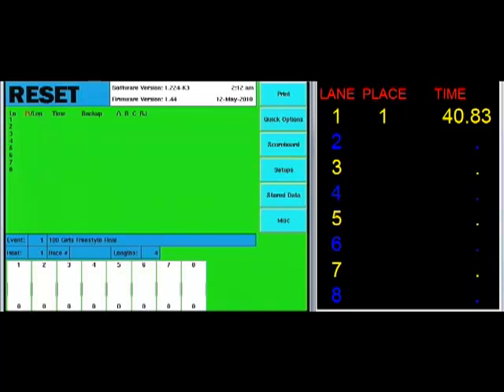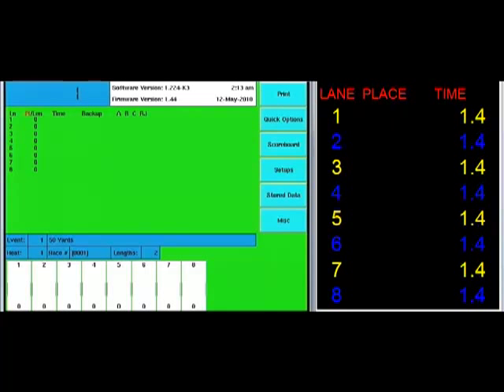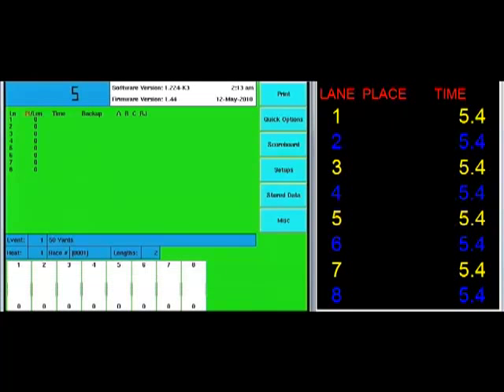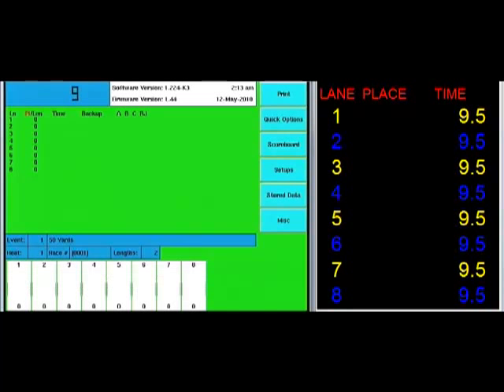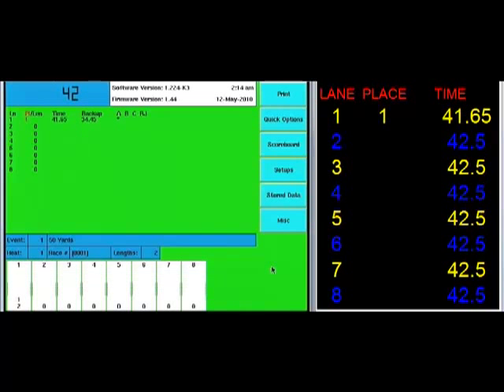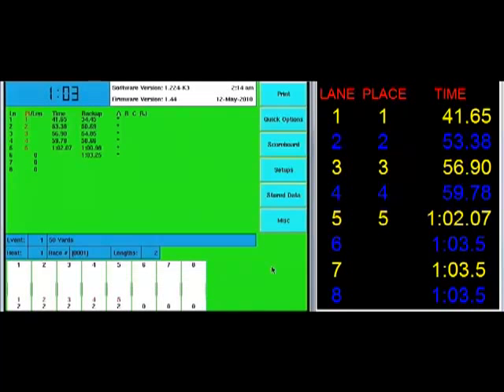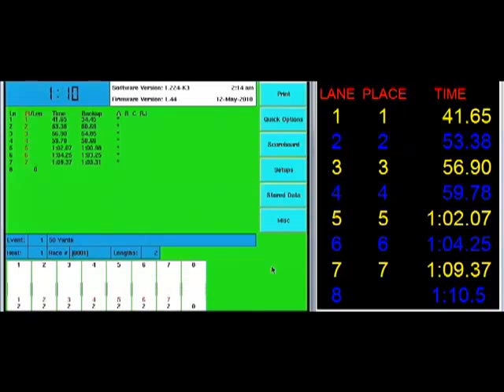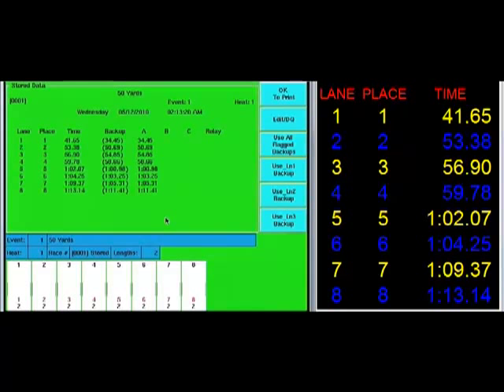System 6 - Running a Meet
Demonstration on running a meet on your System 6 Timing Console.